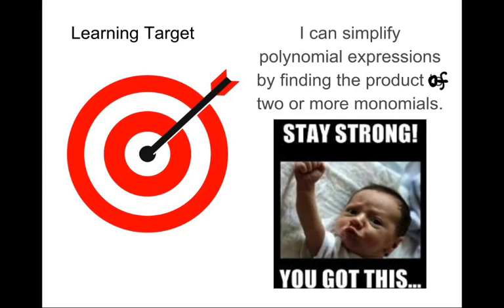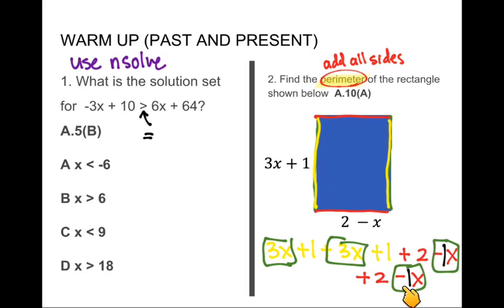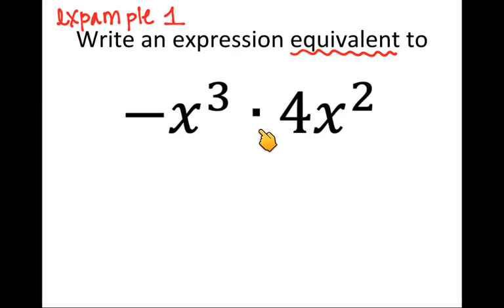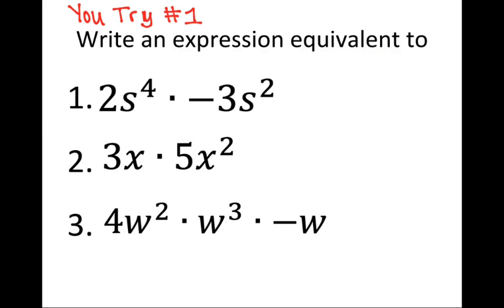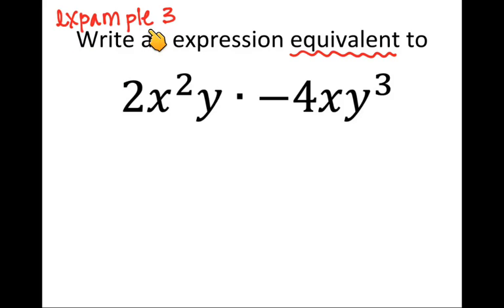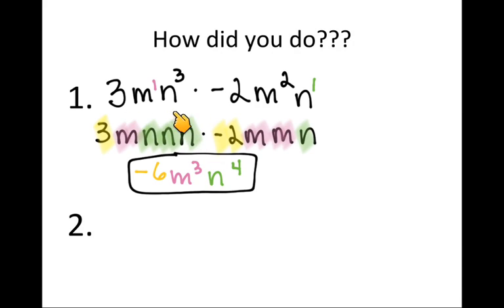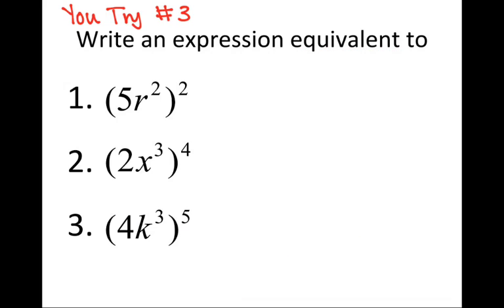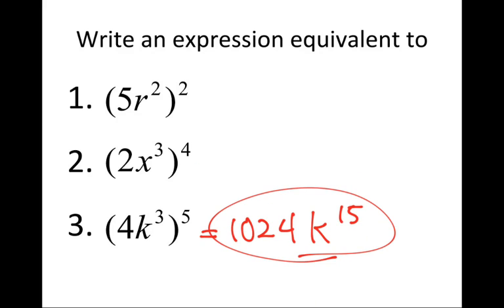Product and Power Rule